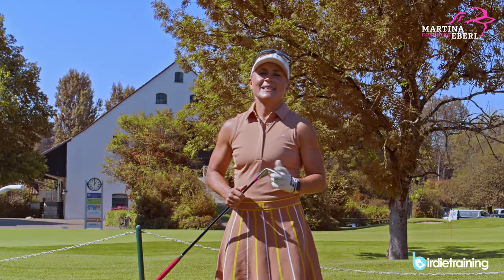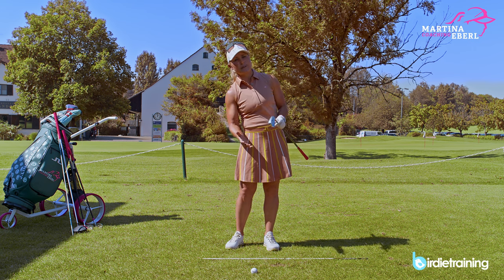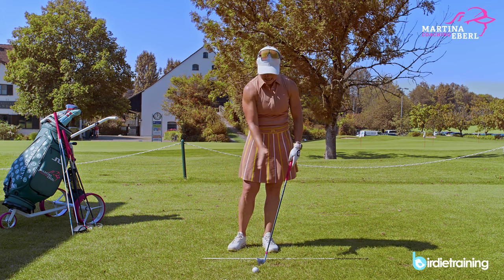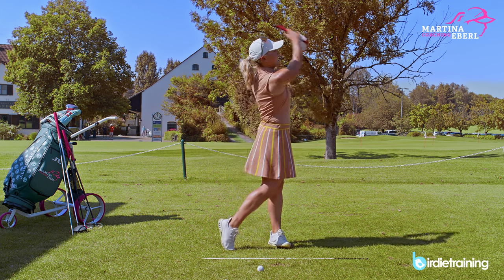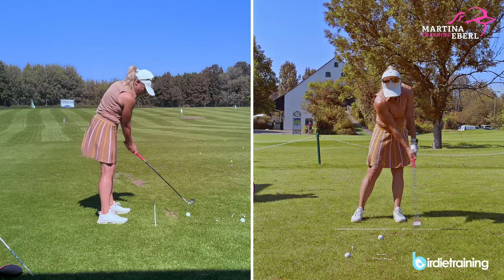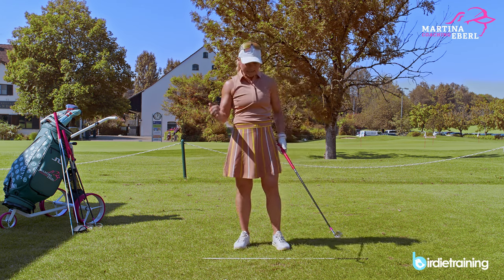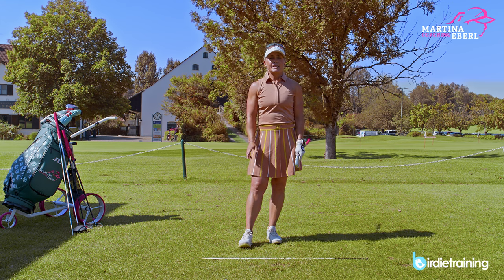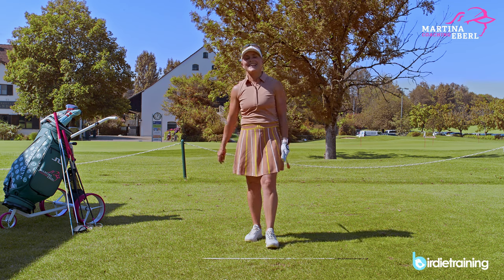Golfswing: The Low Finish: The Key to Effortless Golf Swings and After-the-Ball Divots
How you imagine you want to hit the ball, thats how your body is going to work as well. So it is really decisive to have the right picture. That the fact to "get underneath the ball" is so wrong, I will explain to you in this video!
And how much the "low finish" can help you getting finally in a "after-the-ball-divot-position" I will let you know here!

Have fun watching and practicing!